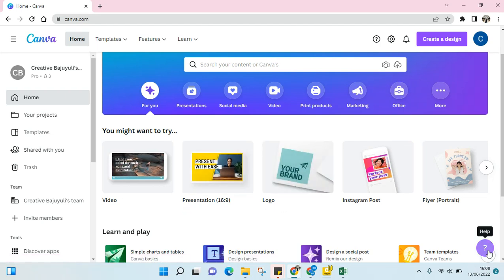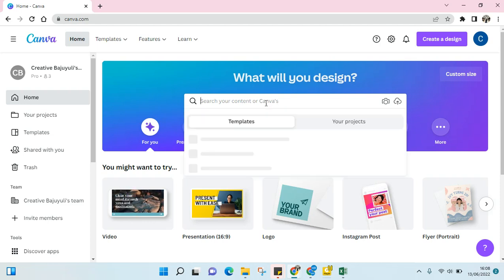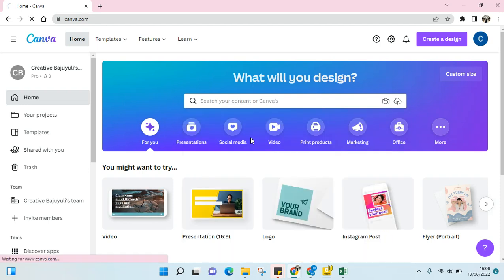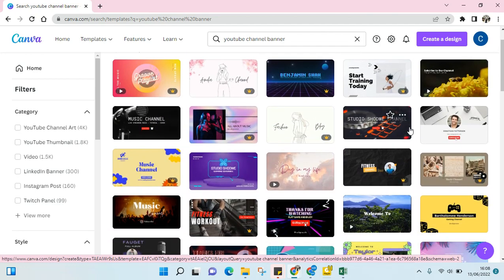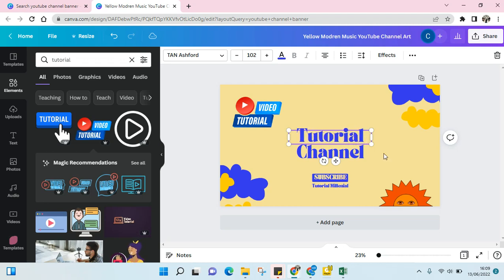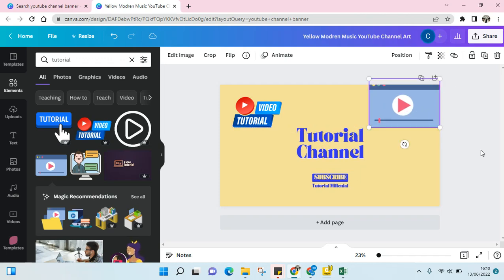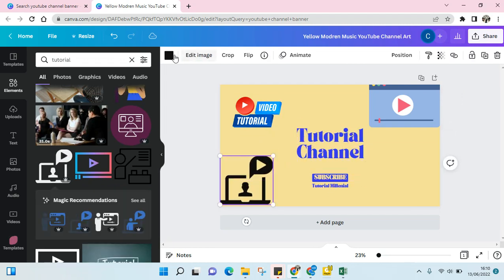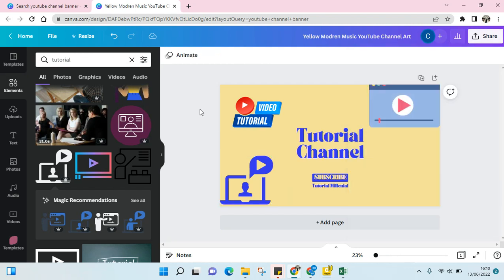How to Create a Youtube Banner on Canva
Hi guys, you can create your own Youtube Banner for your channel. It is so easy! ;)